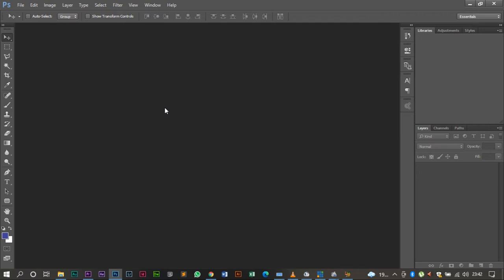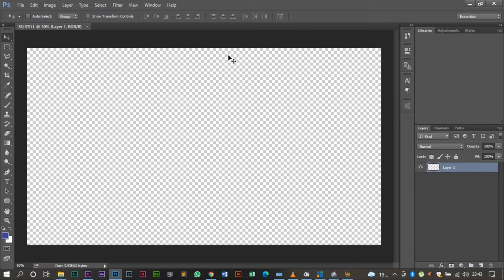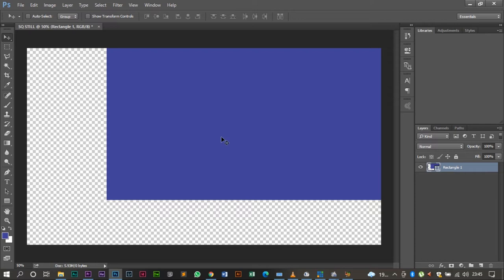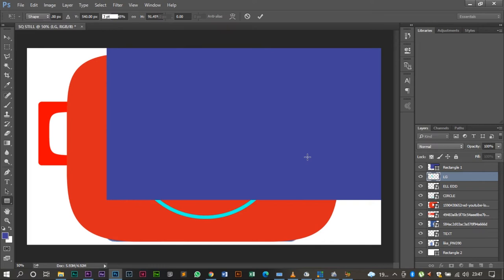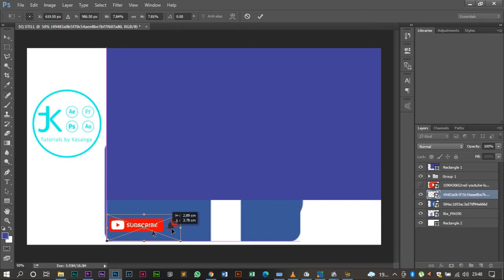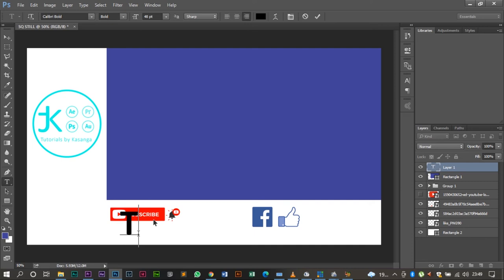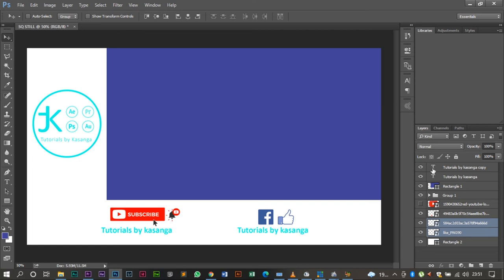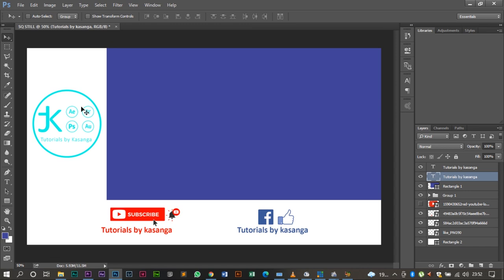CREATING A SQUEEZE BACK STILL GRAPHIC ADVERT ON PHOTOSHOP: TUTORIALS BY KASANGA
Learn how to create a static squeeze back advert in Photoshop.
The project is for a Full HD screen 1080p on an aspect ratio of 16:9.
The final advert can be used on VMIX, premier pro and after effects.
in the next video we will create a motion squeeze back advert and on the final video will be an implementation video.